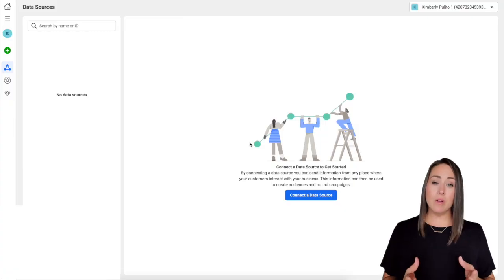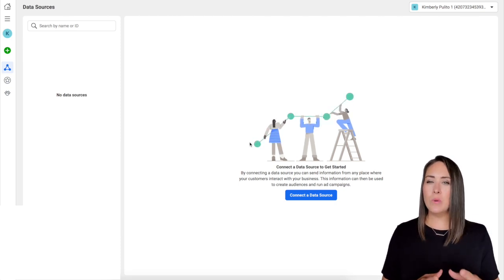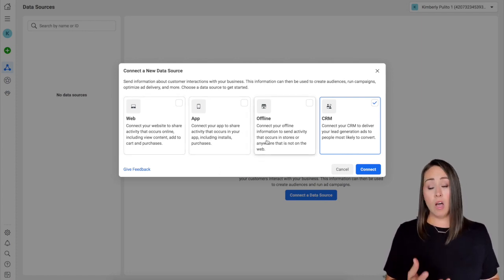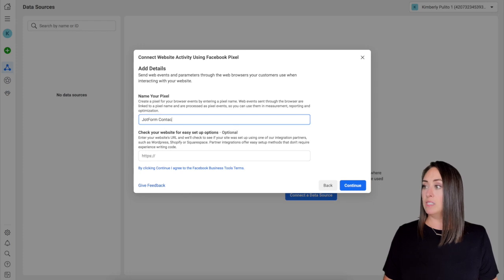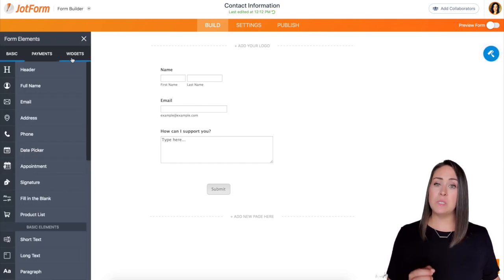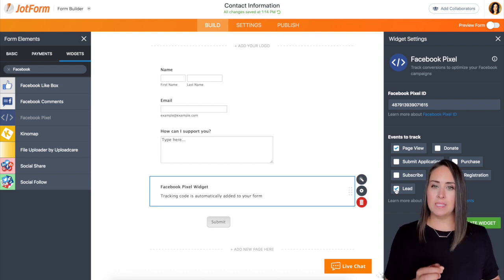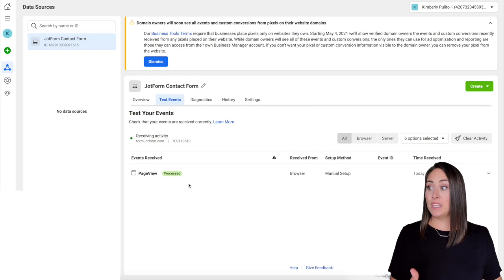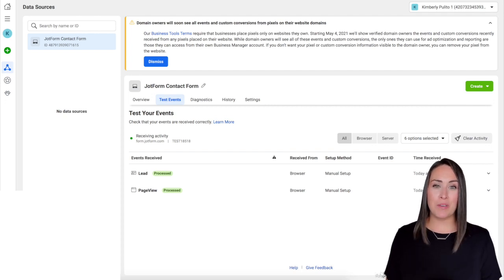How to track form submissions with Facebook Pixel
Track form conversions to get to know your customers better using Jotform and Facebook Pixel. In this short video tutorial, you’ll learn how easy it is to connect your forms to Facebook Pixel, track different events, and view your analytics activity — with no coding necessary.
LINKS & RESOURCES
👋 ABOUT JOTFORM
Hi, we're Jotform, a full-featured online forms platform that makes it easy to create robust forms and collect important data. Check us out
CHAPTERS:
00:00​ Introduction
01:03 Go to Facebook Events Manager
01:15 Connect a New Data Source: Web
01:41 Select Facebook Pixel
01:56 Create a Pixel for your form
02:25 Copy your Pixel ID
02:39 Go to your form on Jotform
02:48 Add Facebook Pixel widget to your form
03:04 Paste the Pixel ID in the Widget Settings
03:15 Select events to track and click Update
03:41 Go to Facebook Ads Manager
03:54 Go to Test Events and paste the form URL
04:05 Test
04:40 Subscribe to Jotform